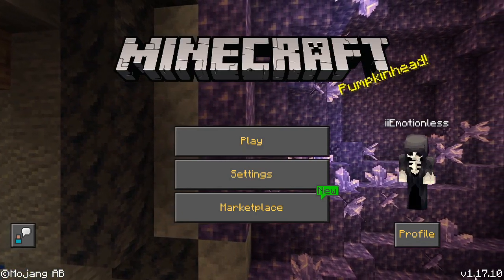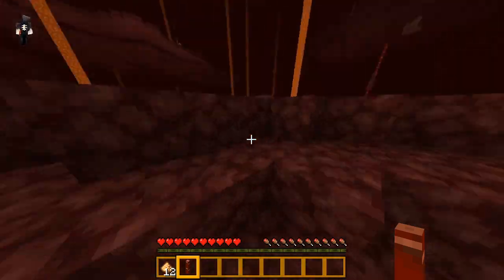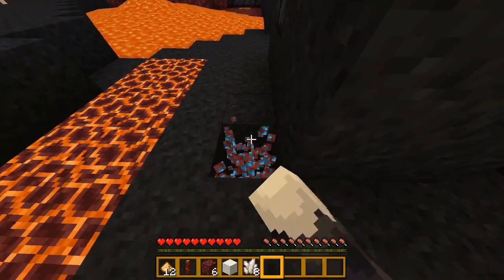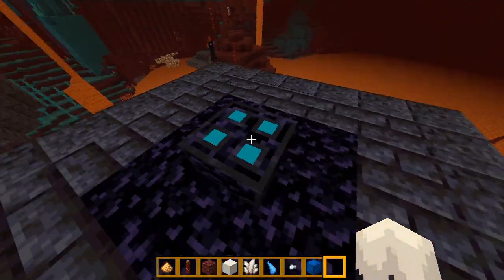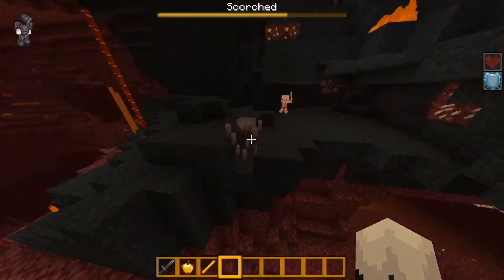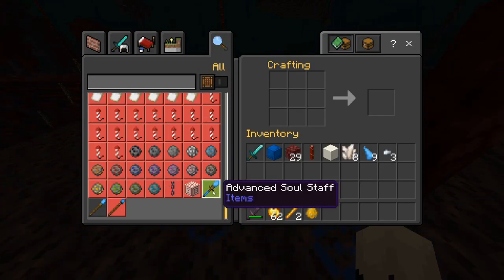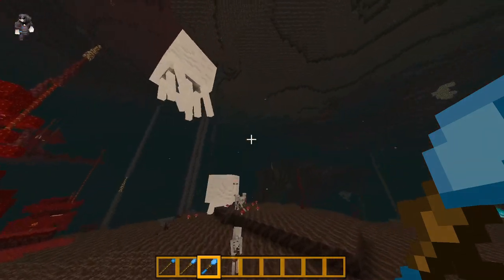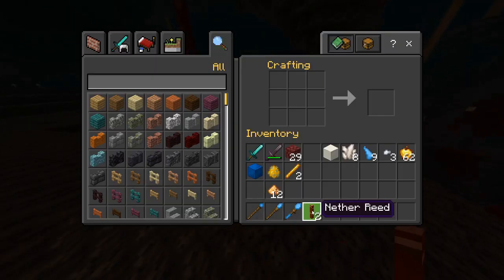Nether Expansion Addon Pocket Edition (MCPE) Minecraft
i'm Vatonage and i create videos and addons for minecraft bedrock edition.